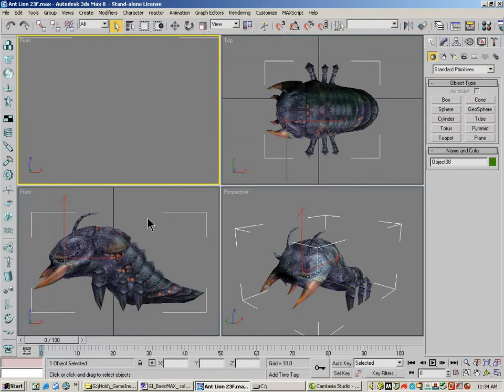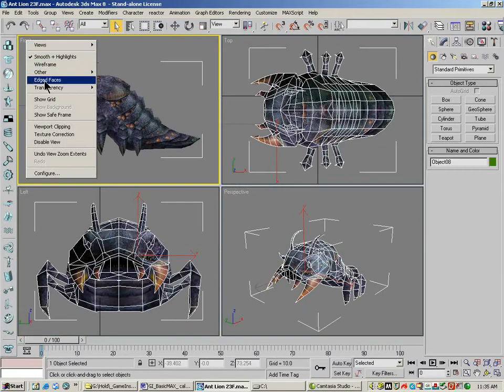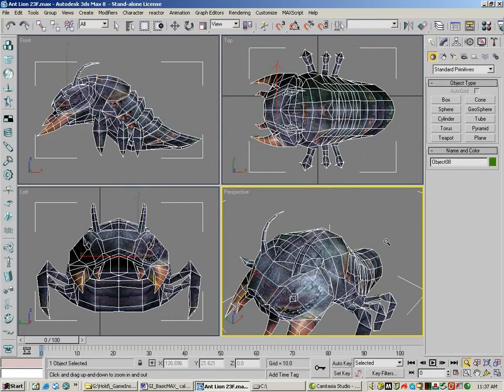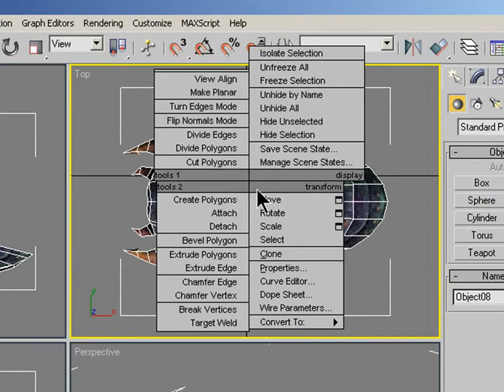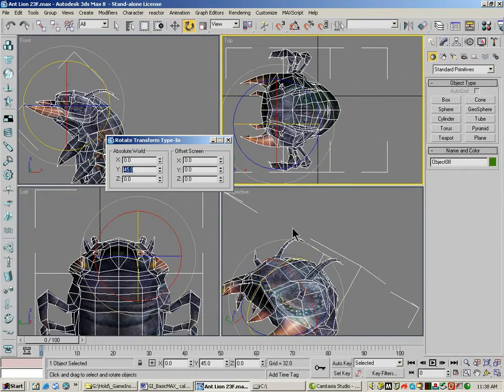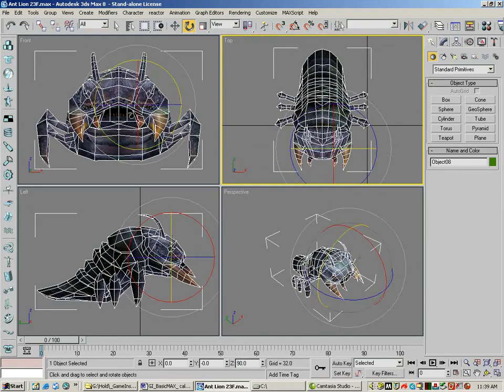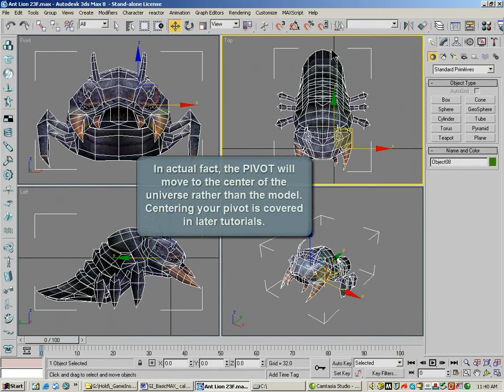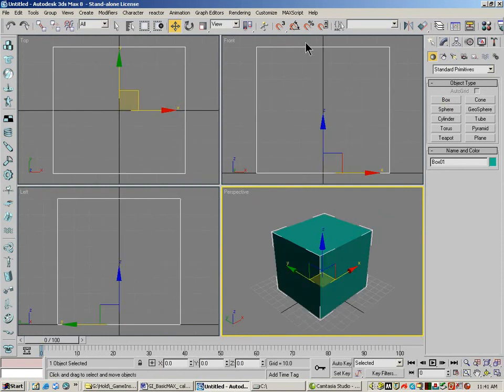Game Institute - 3DS Max for Games - 1009 Move, Scale, Rotate & Quad Menu